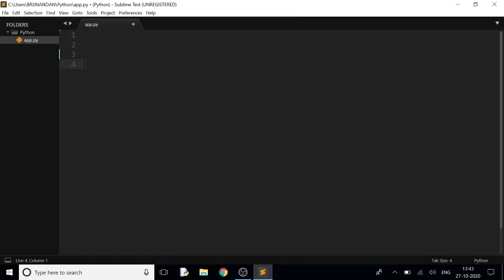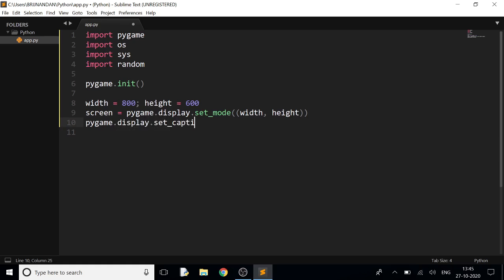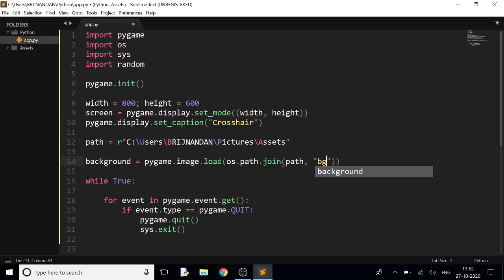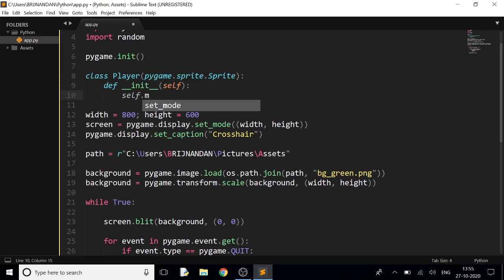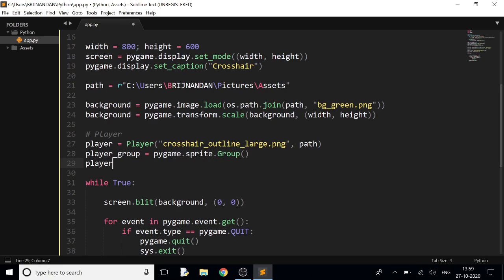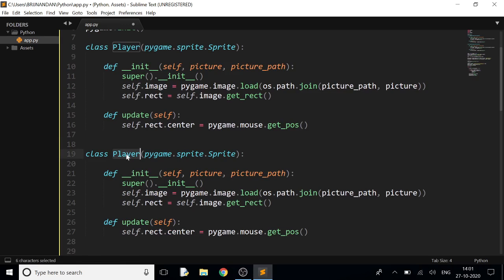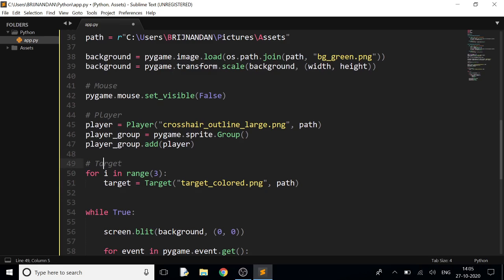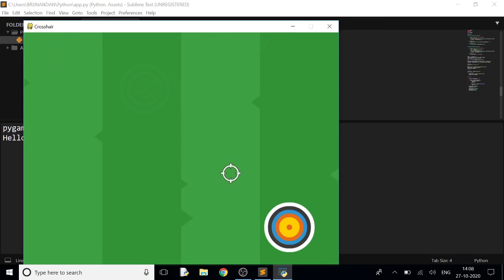How to create a Game in Python Under 20 Minutes!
Hey guys, In this video you will learn how you can create a Crosshair Game in Python.

I will be using Pygame to make the Game.
You can find each and every method right there

This video is focused on the basic understanding of the concept of Sprites in Pygame
You also must have the knowledge of OOPS(Object Oriented Programming System) as we will set the attributes using our class that will inherit from its base class which is pygame.sprite.Sprite

If you have any problem, List it down in the comments section and I will Respond ASAP